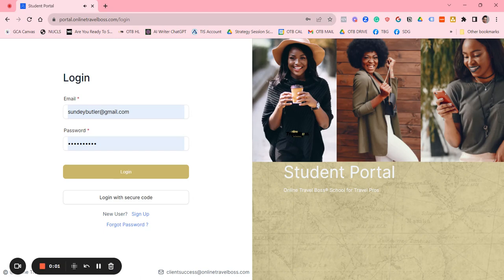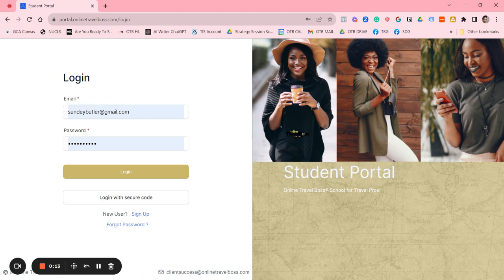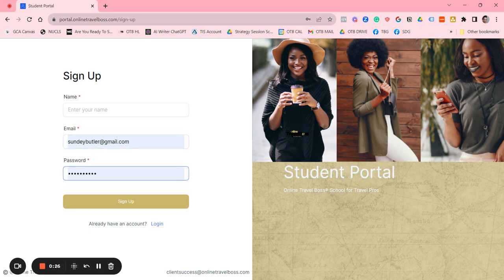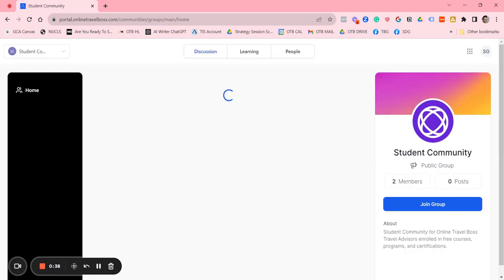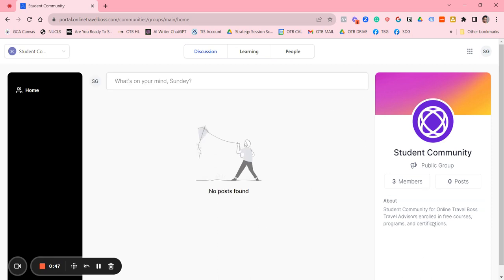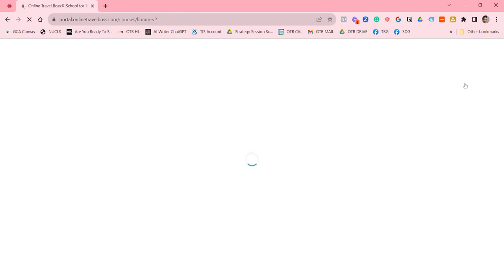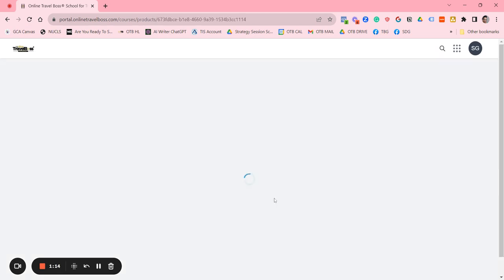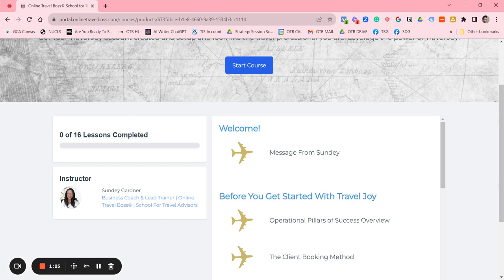How To Create A New Account to the Student Portal!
Join me inside of our exclusive Facebook group for travel bosses new and old who are looking for travel business tips, ideas, motivation, and knowledge on how to get more sales, get more clients, and launch and operate a profitable travel business.

Interested in getting a free assessment on opportunities to improve your travel business?
Then schedule your FREE Travel Business Launch Diagnostic Call today

During this short diagnostic call:
We’ll review what you're doing in your travel business now and run a quick diagnostic to find any blind spots that may be causing a drop in your leads and/or sales…

We’ll also get clear on how your business models work inside your travel business and based on your business give you a custom growth plan to acquire more qualified leads based on where you’re at…

There is nothing to purchase in this call…

But if we’re sure we can help you grow your travel business using our client attraction systems & processes - we will paint the picture of what it would look like working with us on your travel business directly and we may also send you some additional training to help.

So if you’re a travel boss who is in growth mode & wants a free 15-minute launch diagnostic call to get the exact processes we’re using to launch and grow your own travel business.

Sundey Gardner, I with the Online Travel Boss®, the Business Coach and Trainer. I help people passionate about travel who want to launch and operate profitable travel businesses so that they have the freedom to pursue their dreams. I specialize in business coaching and training future and existing travel entrepreneurs (aka travelpreneurs).

My team is dedicated to eliminating the complexity and confusion of starting and operating a successful travel business by learning how to scale your business and develop repeatable systems and processes for consistently attracting and converting strangers to paying clients.

With over 15 years of small business experience and 11 years as an online entrepreneur, I understand what it's like to struggle with creating the right offers and trying to find new clients to grow my business. I've been where you are and now with my proven systems and knowledge, I am able to help my clients successfully launch and operate profitable travel businesses.